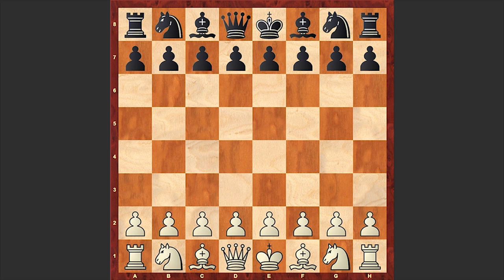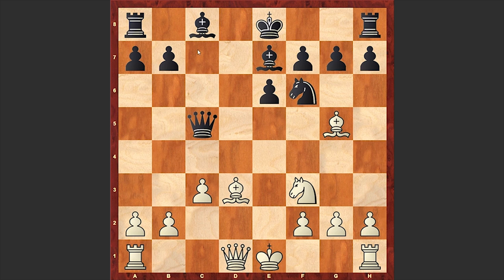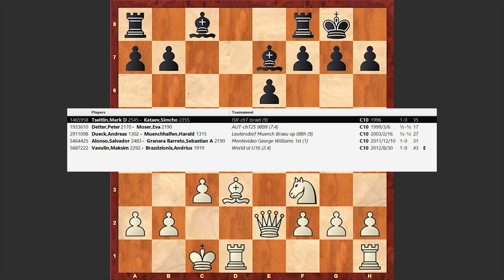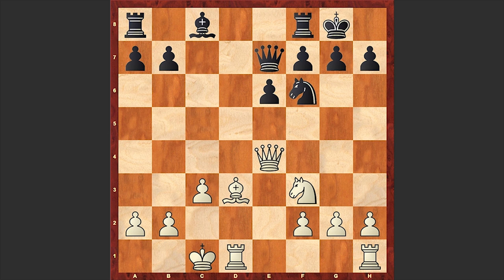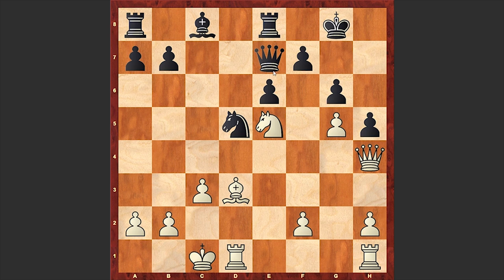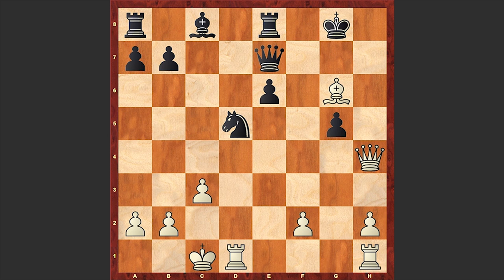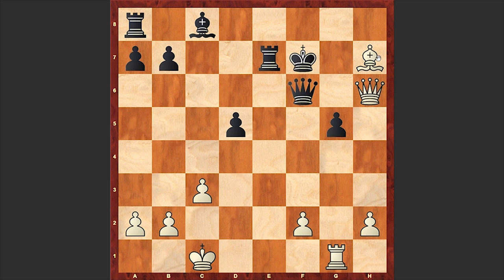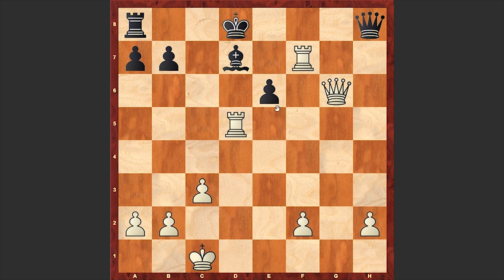I'm Going To Win This Tournament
With a sharp attack American GM Hans Niemann destroys the French defense! In a sideline he finds a nice exchange sacrifice on which he later commented the following: "Once I saw Rxd5, I was like 'oh', I'm going to win this tournament"!
Hans Moke Niemann vs Nicolas Checa
U.S. Junior Championship 2021 round 03
C11 French Defense: Burn Variation
1. e4 e6 2. d4 d5 3. Nc3 Nf6 4. Bg5 dxe4 5. Nxe4 Nbd7 6. Nf3 Be7 7. Nxf6+ Nxf6 8. Bd3 c5 9. dxc5 Qa5+ 10. c3 Qxc5 11. Qe2 O-O 12. O-O-O Ng4 13. Bxe7 Qxe7 14. Qe4 Nf6 15. Qh4 Re8 16. g4 g6 17. g5 Nd5 18. Ne5 f6 19. Nxg6 hxg6 20. Bxg6 fxg5 21. Qh6 Bd7 22. Bxe8 Qxe8 23. Rhg1 Kf7 24. Rxg5 Qh8 25. Qg6+ Ke7 26. Rh5 Qf8 27. Rh7+ Kd8 28. Rf7 Qh8 29. Rxd5 exd5 30. Qd6
1-0